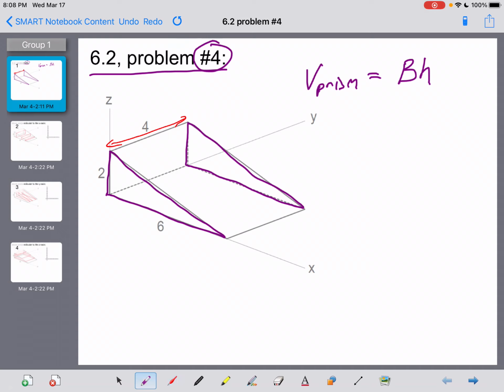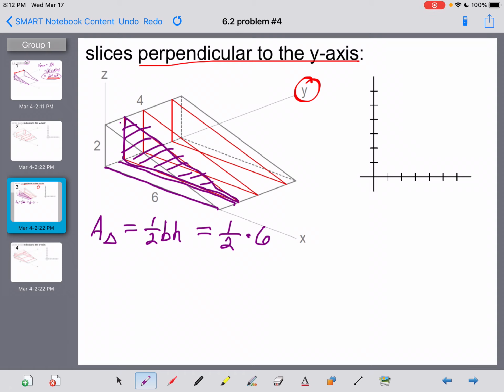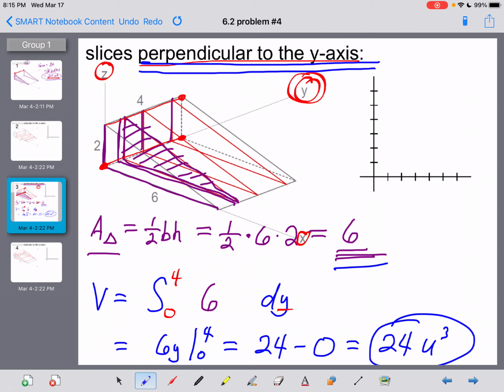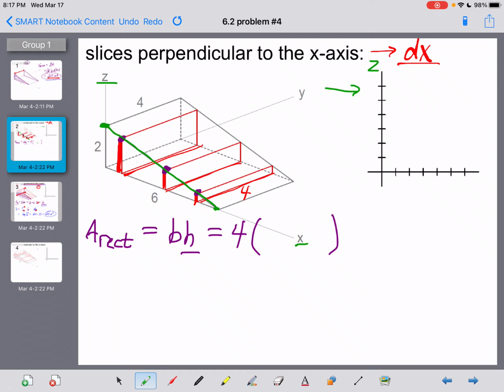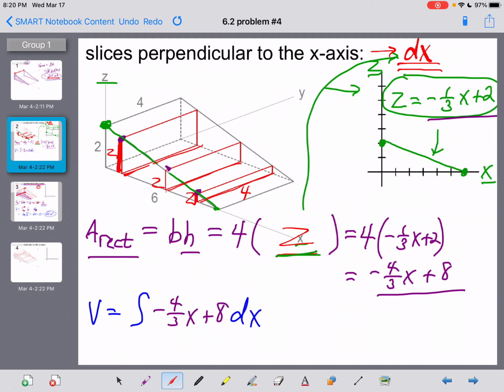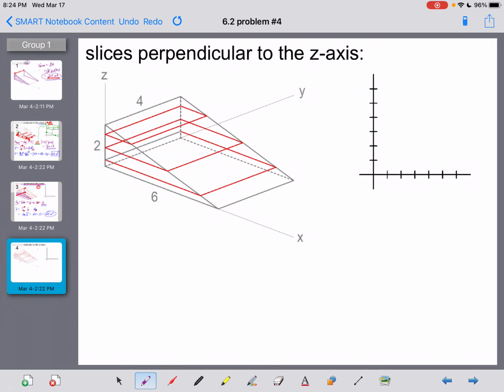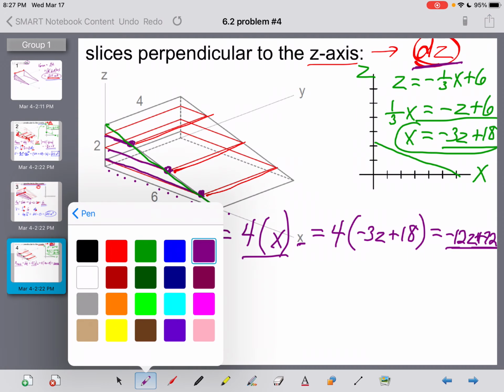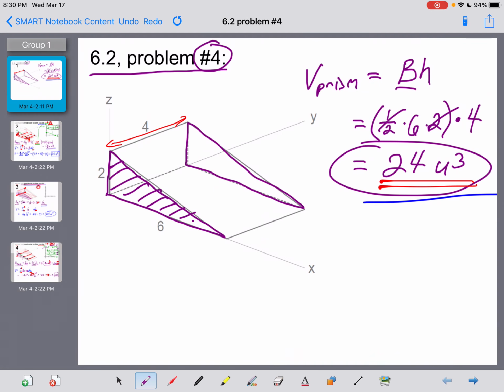AP Calc - 6.2 #4